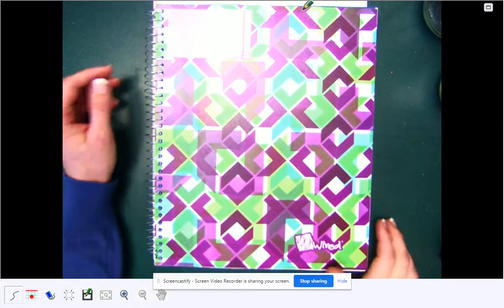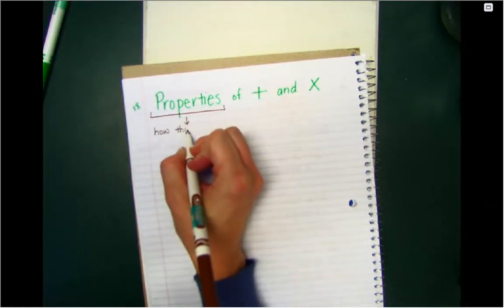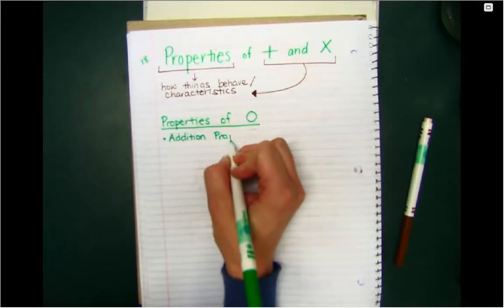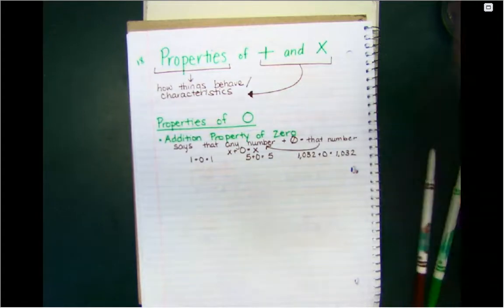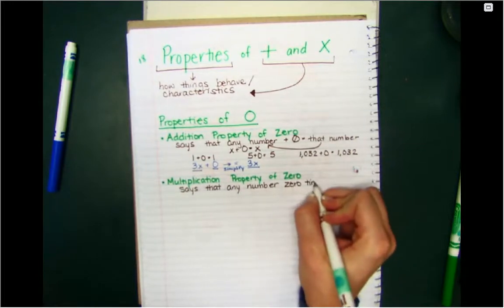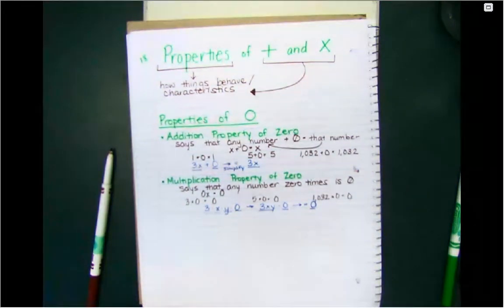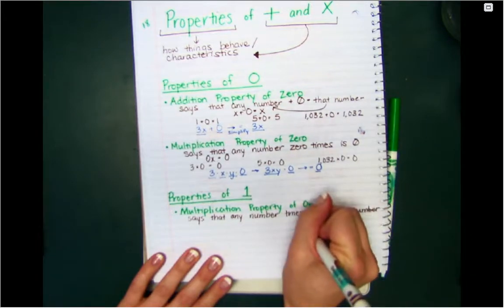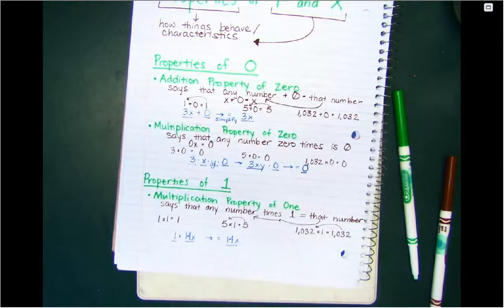prop of 0 and 1